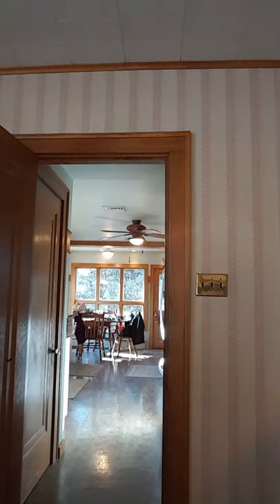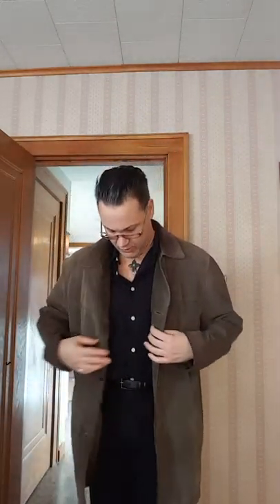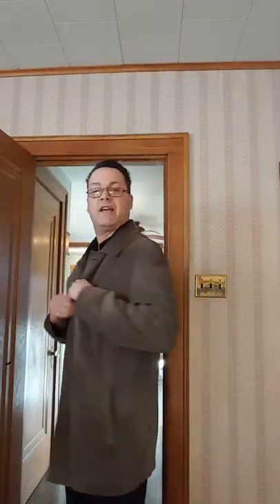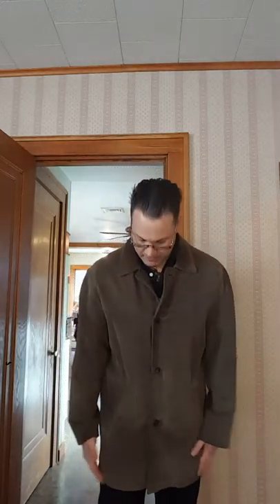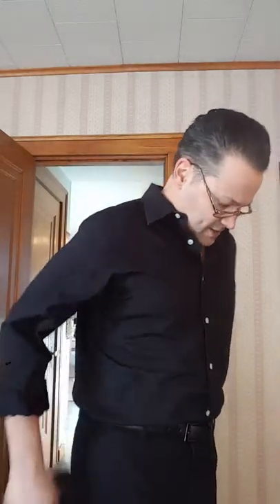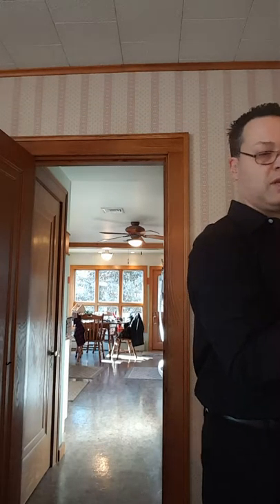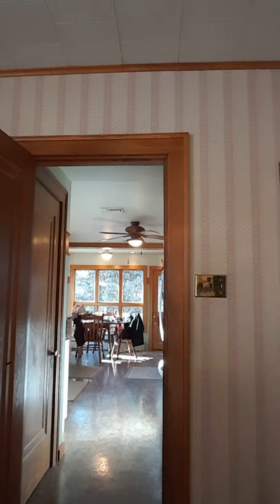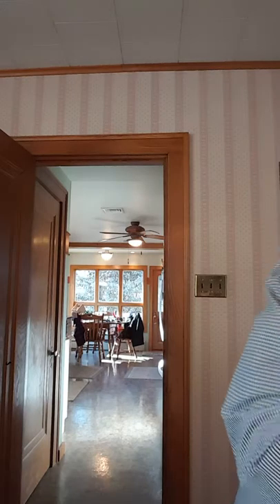Fashion: Winter Coat Styled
Here are the Winter Time coats that I need to live with: for everyday I have several styles. 1) A brand new ultra light weight, ultra warm "puffer" jacket in a gray ombre by Jackson Hole. 2) Two various types of car coats, one mossy green suede by Newport Harbor and the other is a black leather by Jones New York. 3) A classic style, the military inspired pea coat. The one I have is charcoal by Calvin Klein. 4) A black wool top coat by Context is the one I turn to when I want to be dressed up or wear with a suit or sport cost. 5) Best bang for your buck, a London Fog  in British Tan. It has a zip-in, zip-out liner and is water resistant. Styles and colors you can pick depending on your own style.